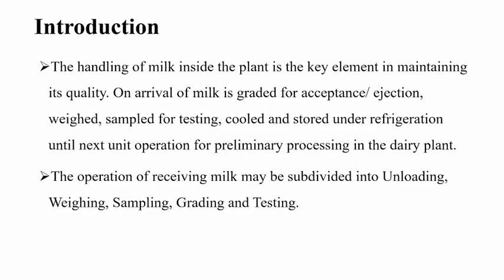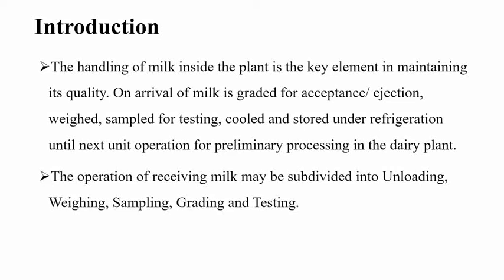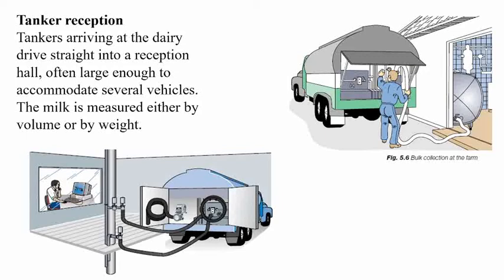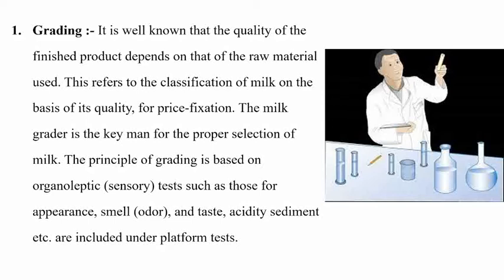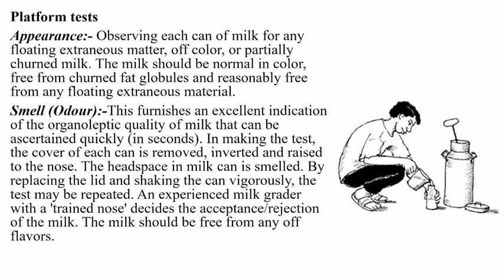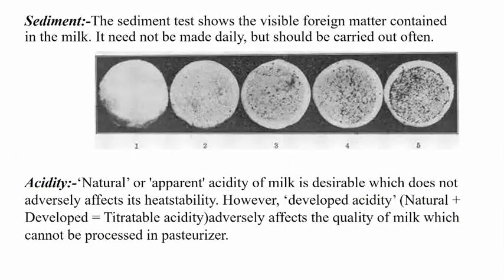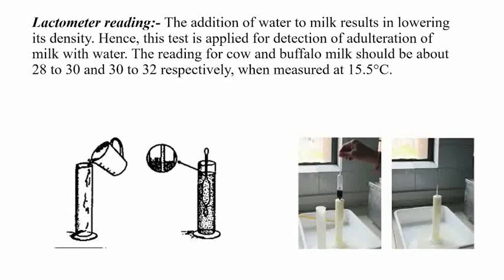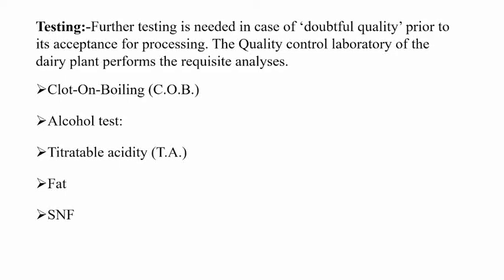Reception of milk at a Dairy Plant